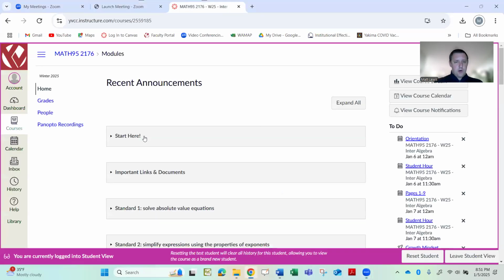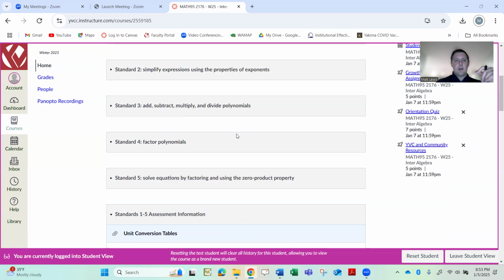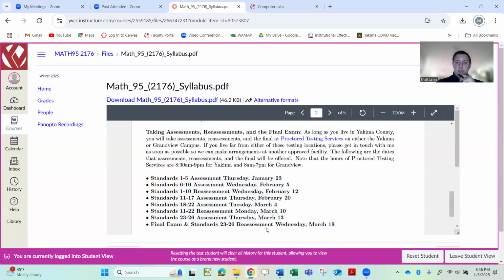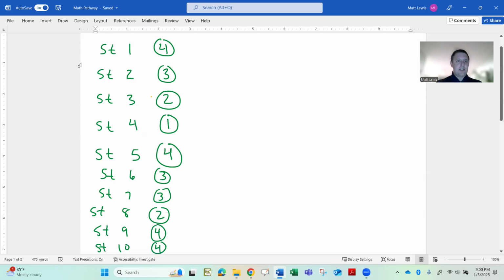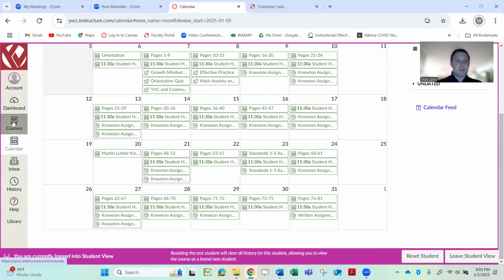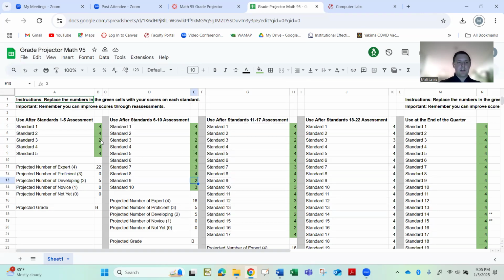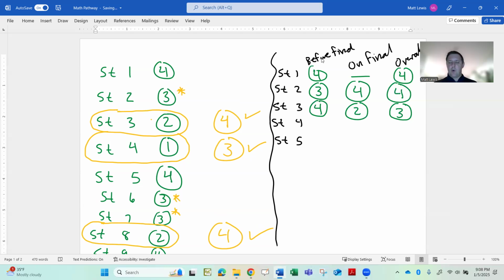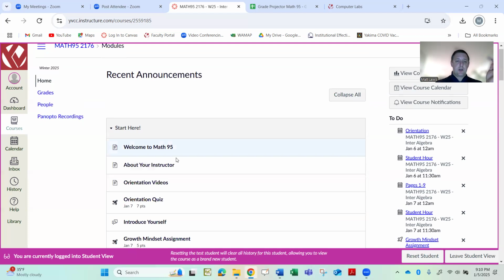Grading and Assessment 95